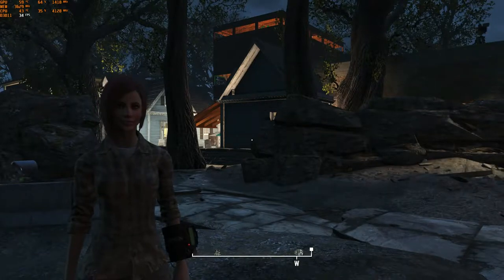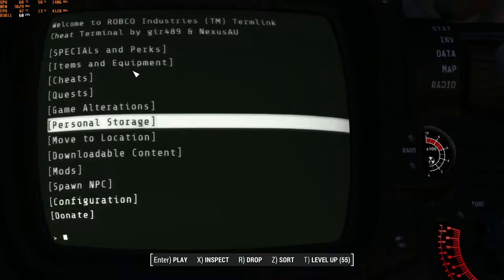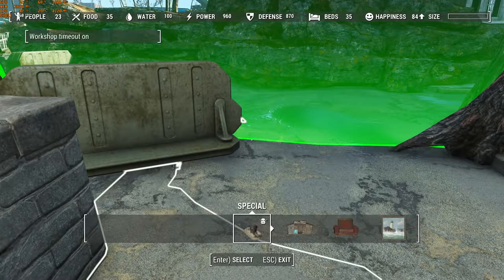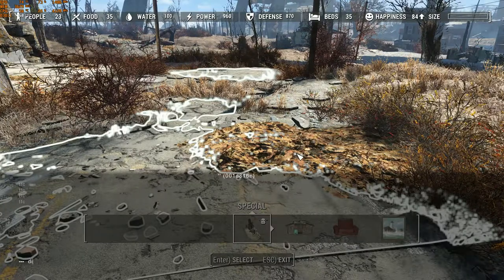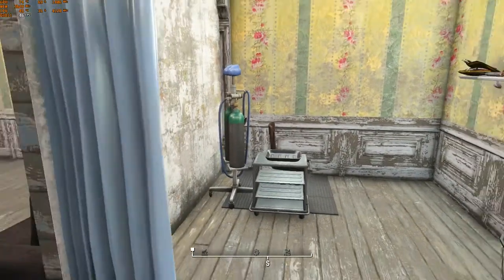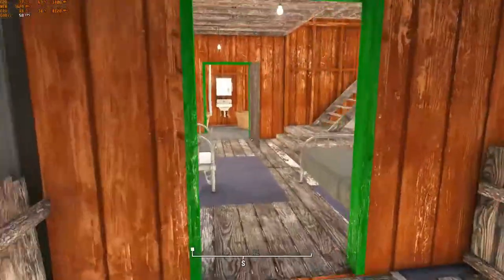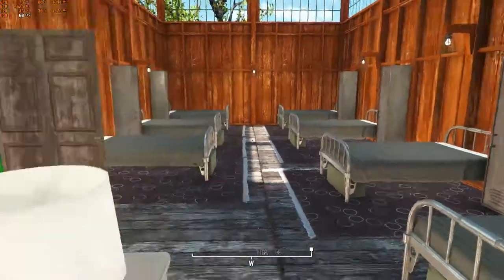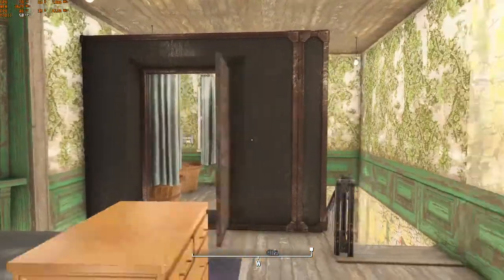FALLOUT 4 Modern Settlement Build Jamaica Plains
Here is the next settlement in the series.

Blue Snowball Mic
GTX 970

Fallout 4 Mod list

Nexus Mod Manager Mods:
Armor and Weapon Keywords Community Resource v8.51

B.Y.O.P Build Your Own Pool

Cleaner Concrete Structures NuDark Gray

CleanSettlements-Clean Warehouse Greenhouse and Barn V1.3

Concrete Walls with Window Glass

Urinals Kitchens etc

ModularKitchen1_1Fomod

More Prefab Houses

OCDecorator-Ver1.1.3

Fallout 4 Mod Menu (ingame)

Place Everything

MadKea

Modular Simonov PTRS-41

S.C.A.P